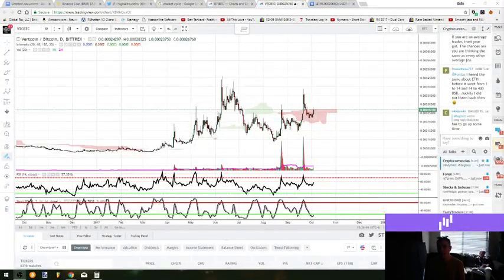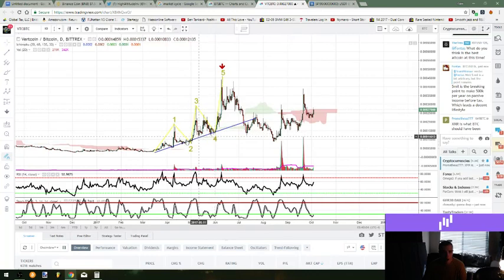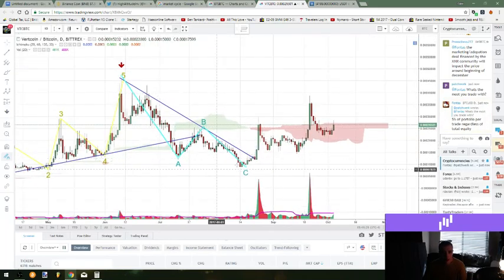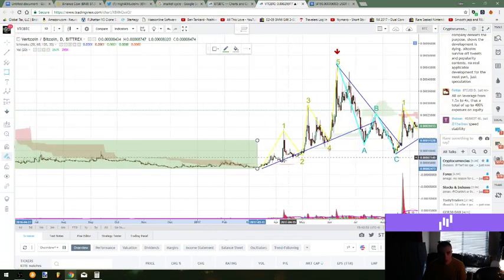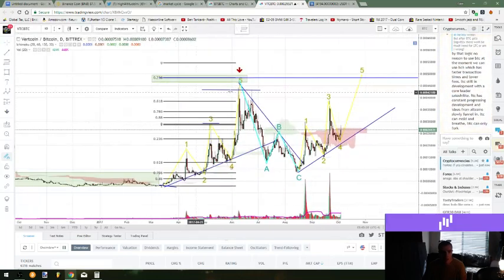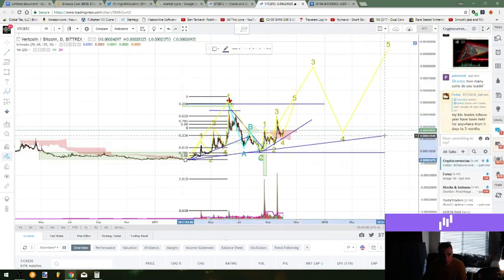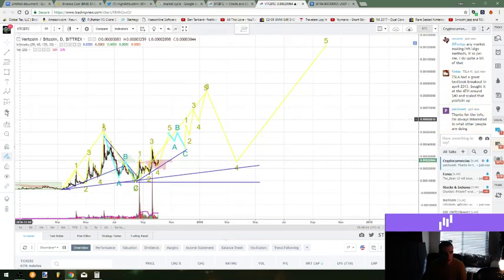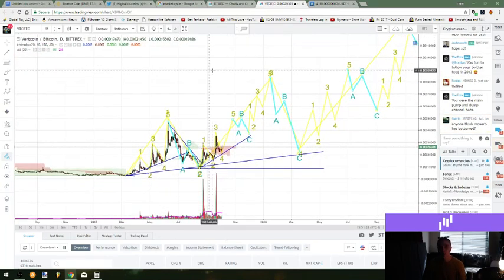Trend lines and market cycles (LIFETIME)